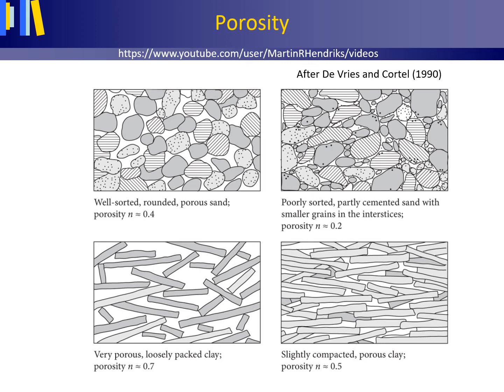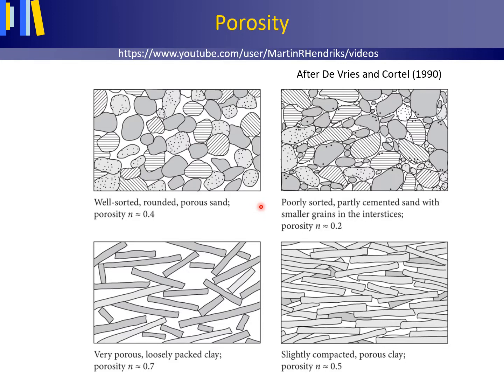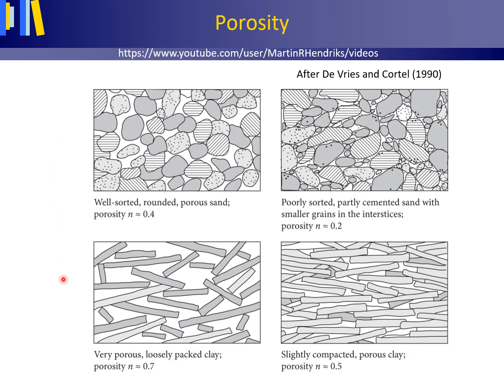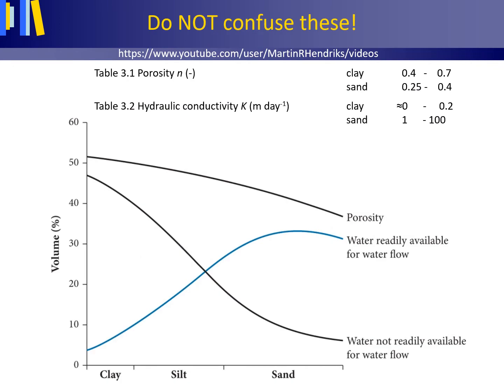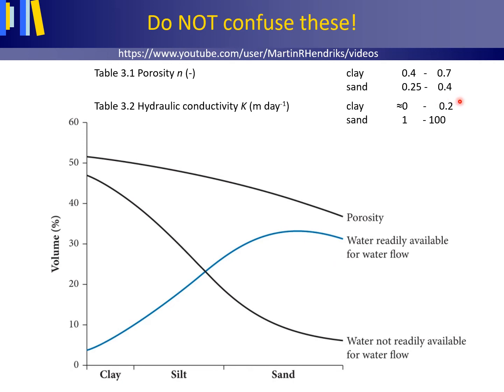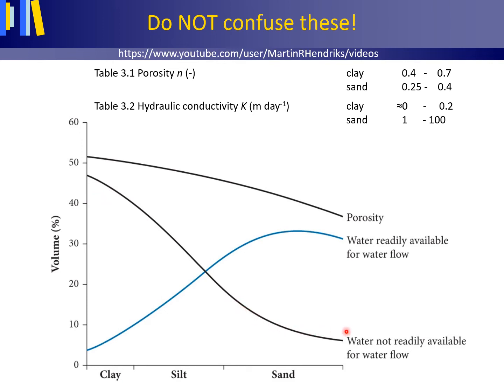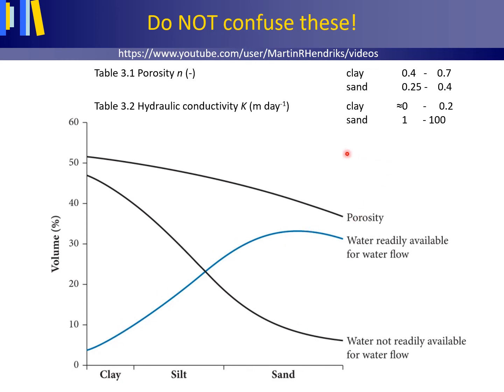Porosity: a short introduction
Porosity of clay versus sand; do not confuse porosity with hydraulic conductivity!